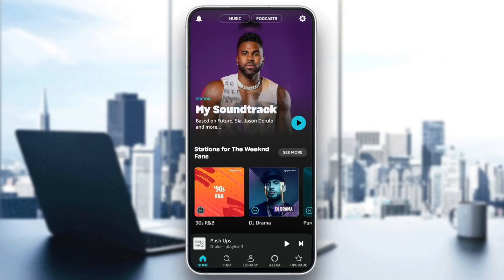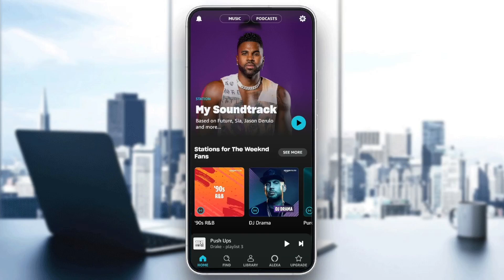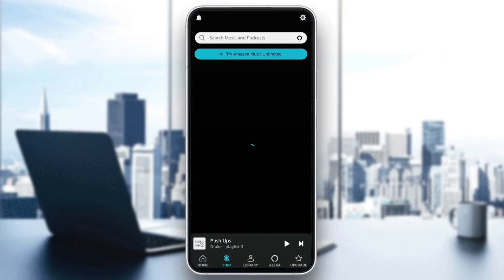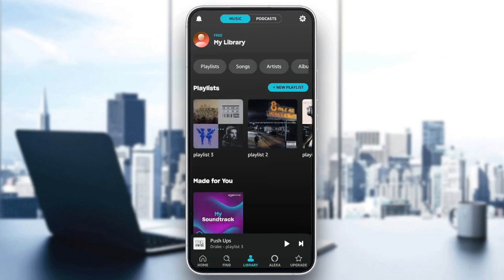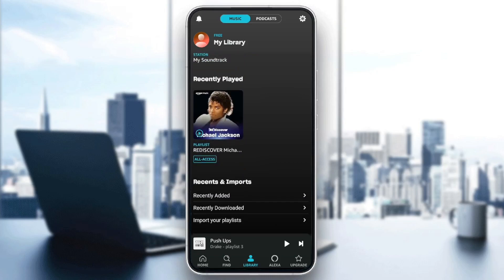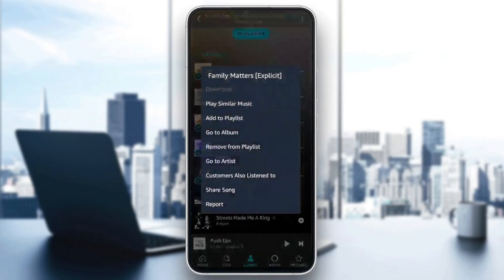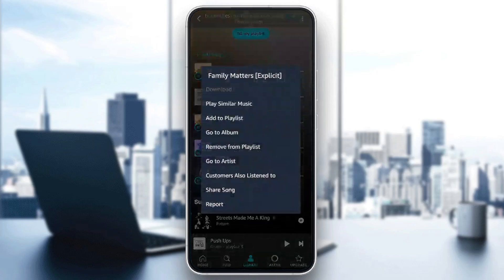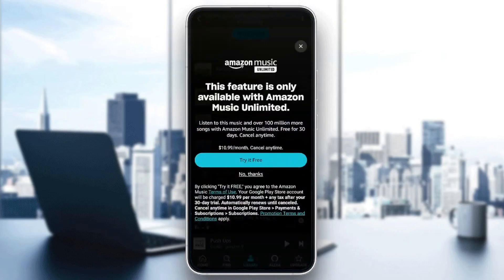How To Purchase Music From Amazon Music Tutorial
Today we talk about purchase music from amazon music,amazon music,amazon music app,how to purchase music from amazon music